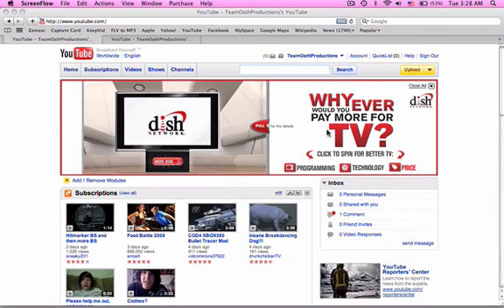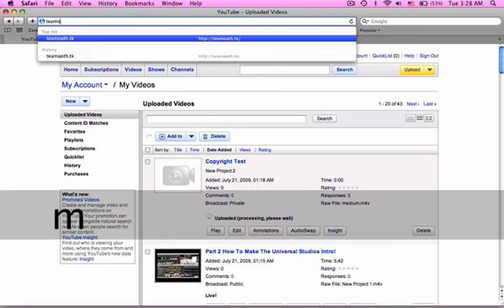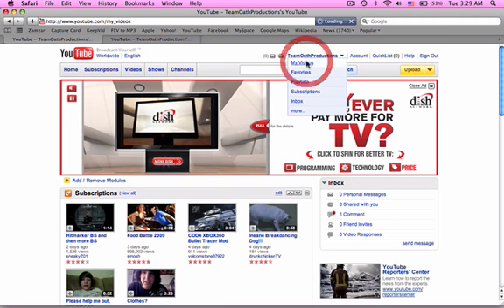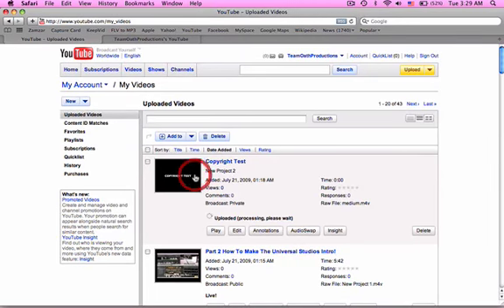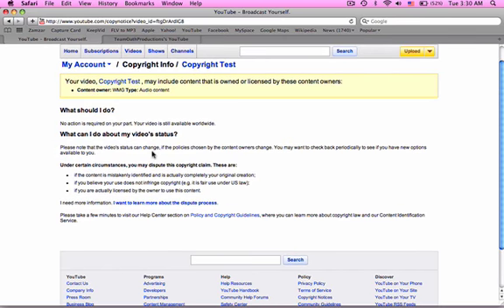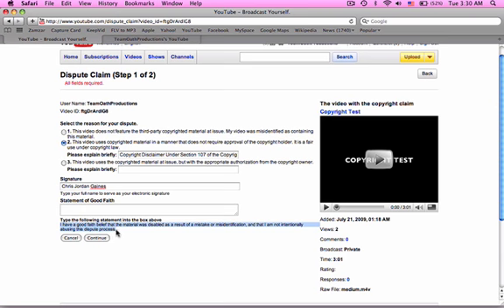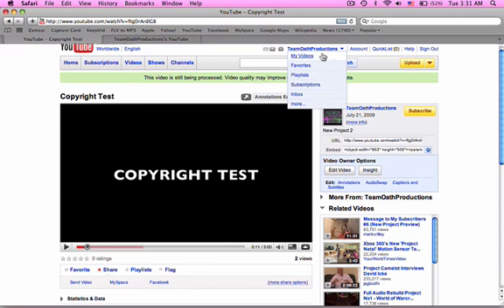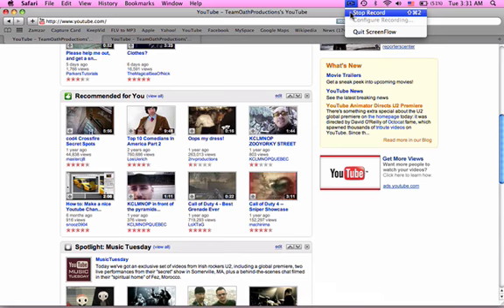How To Get Past Copyright On YouTube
This is the step-by-step process to get your audio back:

1) Go to "My Videos".
3) Scroll down and pick the option "I want to learn more about this dispute process".
4) Scroll down and pick the option "Take me to the dispute form".
5) Pick option #2 and PASTE the following statement into the text bar next to it;

6) Fill out the rest of the info on the page. Use your REAL name where it asks for it. Choose "Continue" when all information has been filled out.
7) Scroll down on the next page and select "Submit dispute".

Within 2-3 minutes your video's audio should be back!

Occasionally this will not work. This Only Works 99% Of The Time!